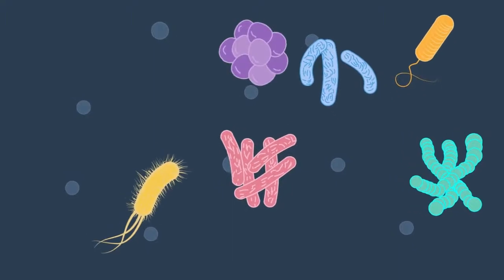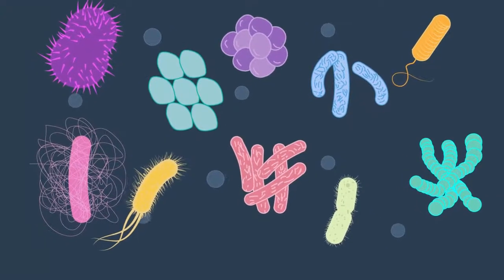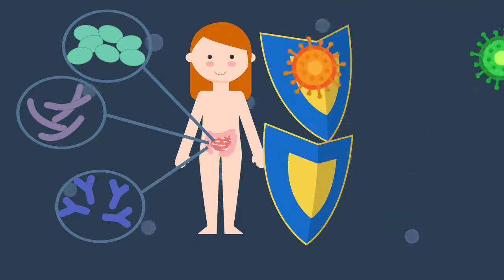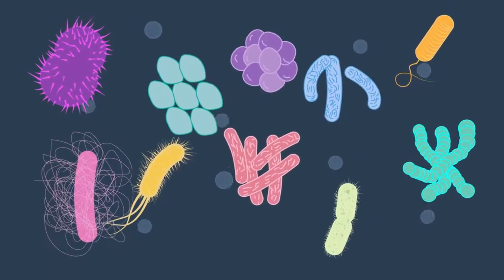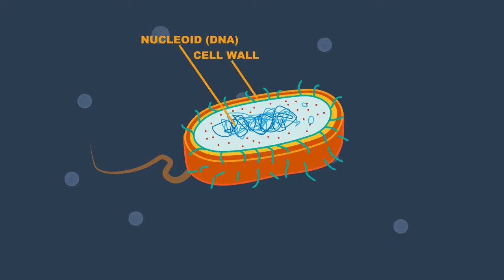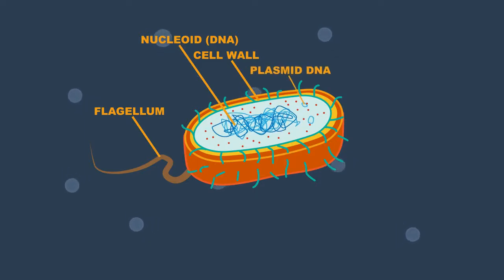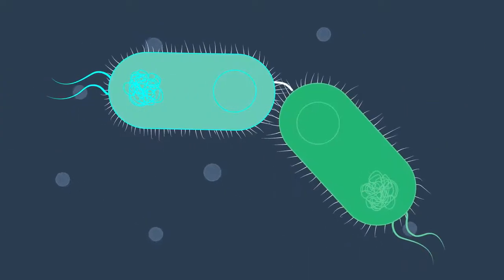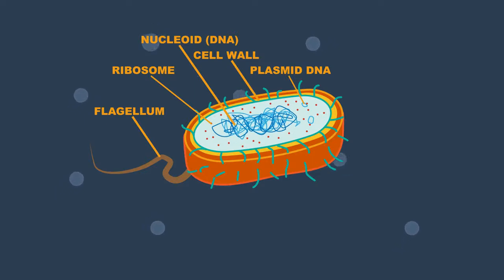Structure of Bacteria Cells Biology FuseSchool